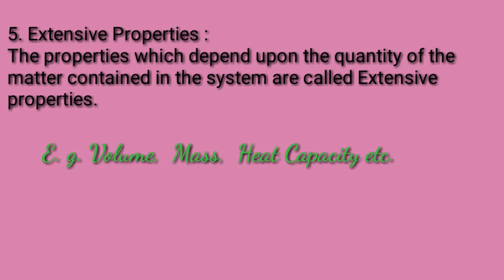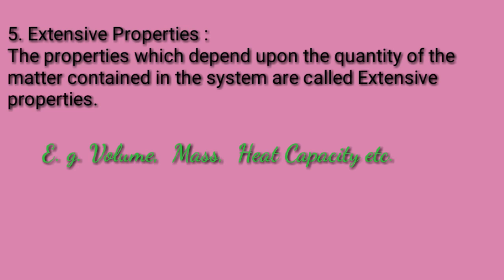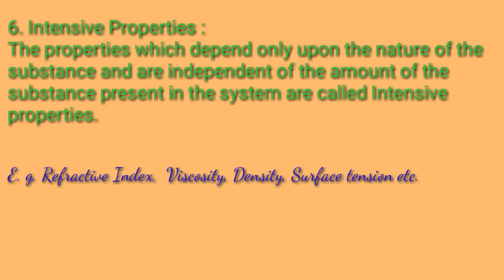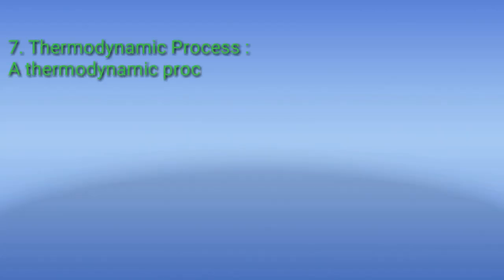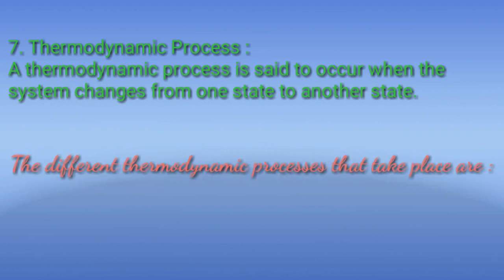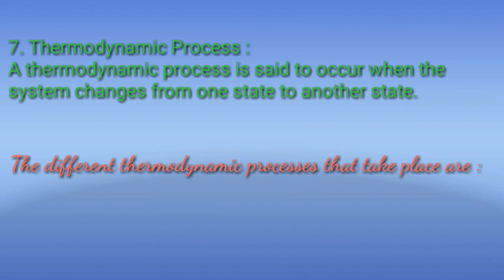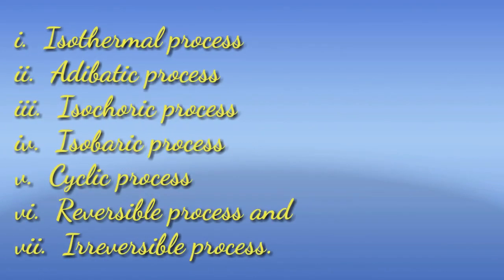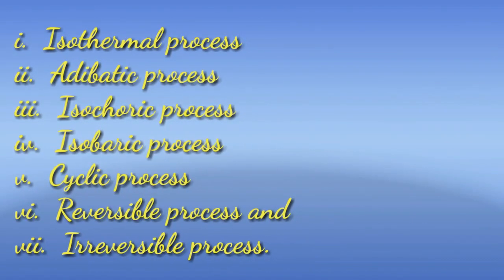Thermodynamics (Part-2)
Class 11 Chemistry, Unit 6, Topic : Thermodynamics (Part-2)